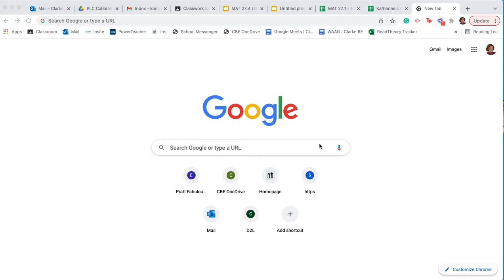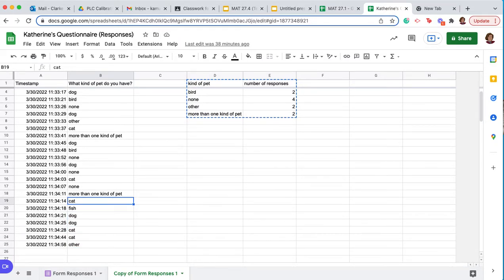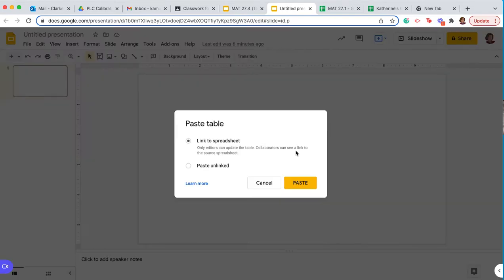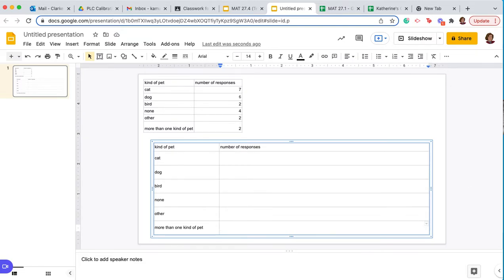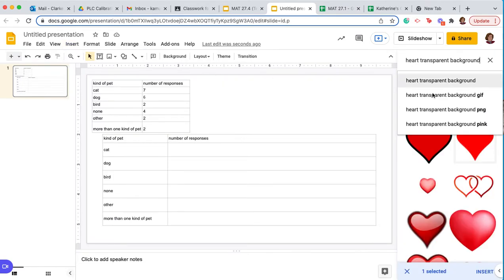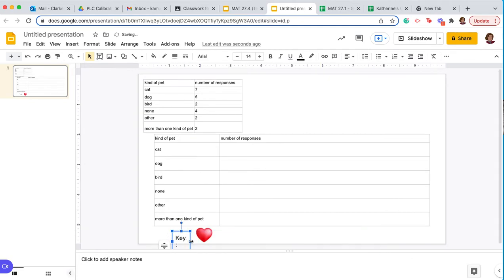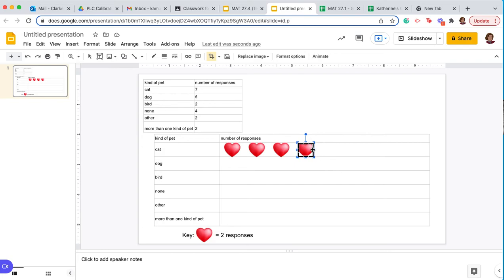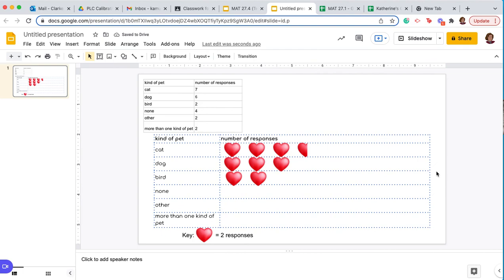Creating a Pictograph in Google Slides